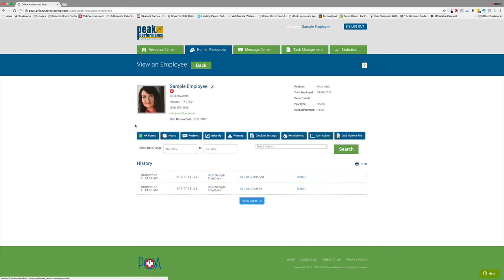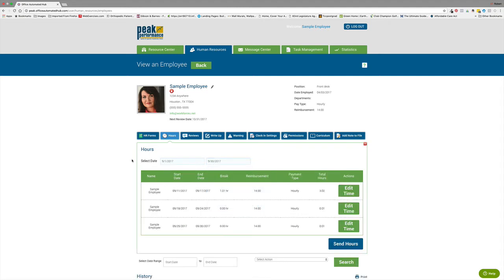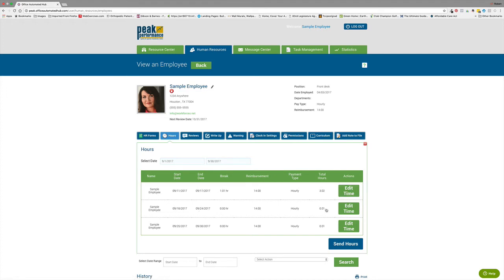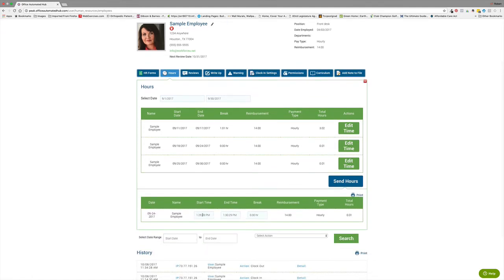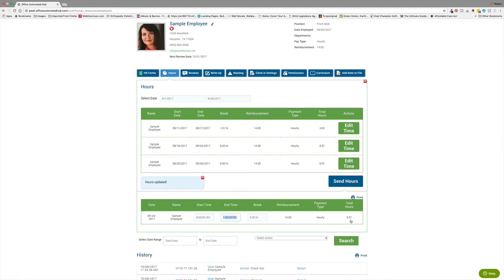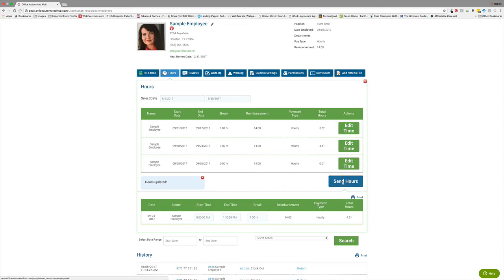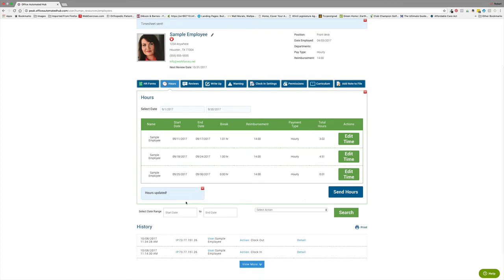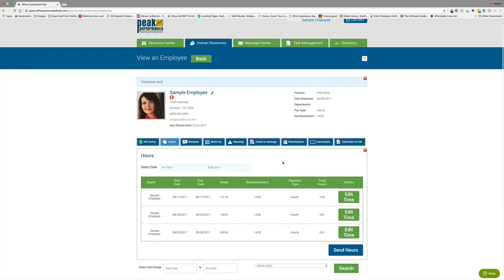Employee Time Query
Employees need to have a way to track their time and certify correct for payroll purposes and also maintain alignment with your office policies with regard to overtime and attendance.

This video shows how employees can query their time for any period in your Physicians' Office Automated system.

Having employees track and query their own time, saves you time as a manager or business owner.